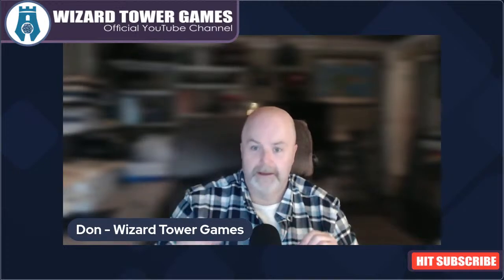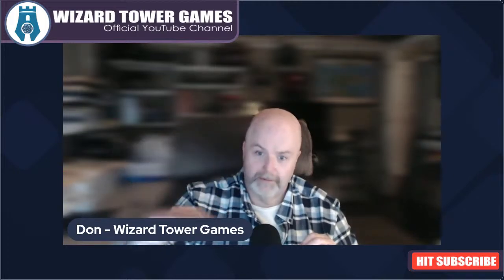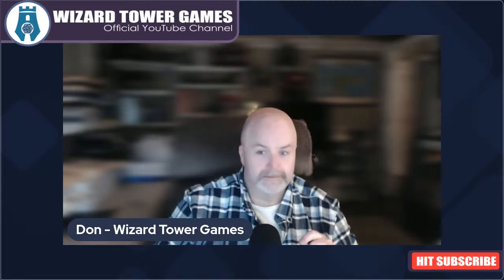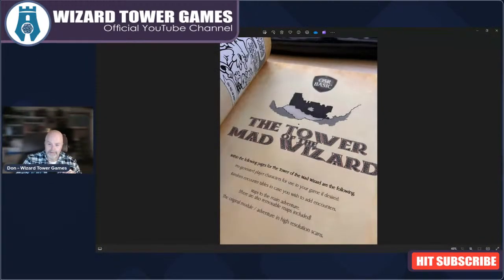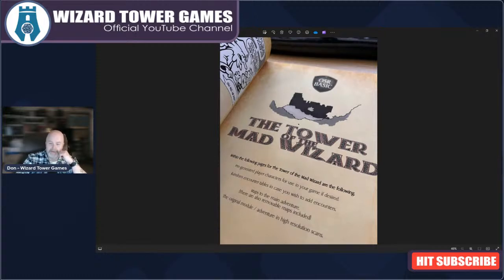Talking ZONK and what it will be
What is ZONK the online game, what makes it different. I will be telling everyone about it. Who it is, that is helping make it awesome and doing a Q&A about it.